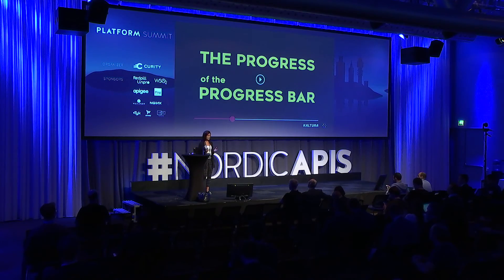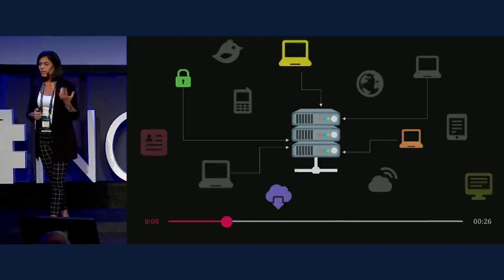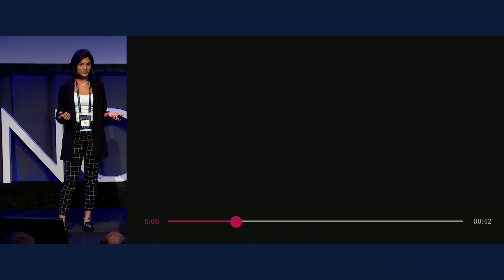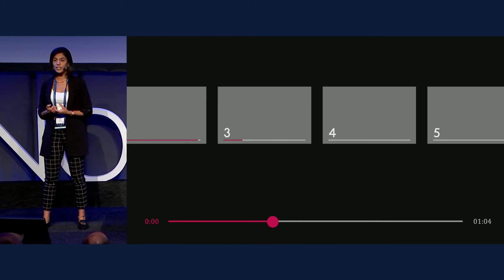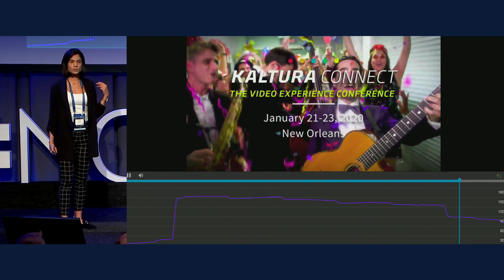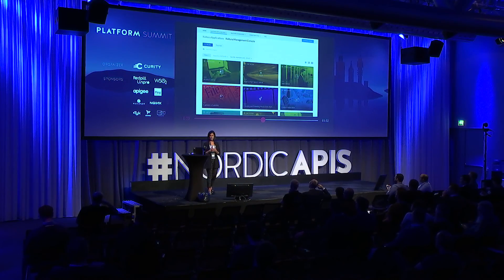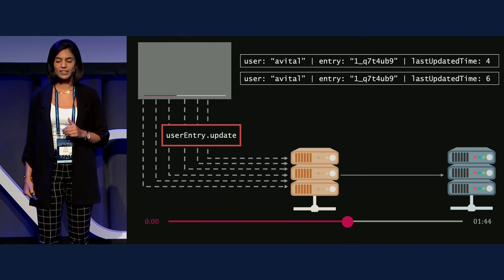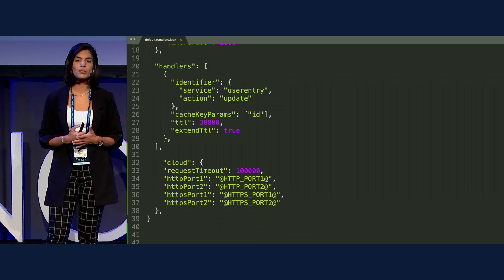The Progress of the Progress Bar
A talk given by Avital Tzubeli from Kaltura at the 2019 Platform Summit in Stockholm.

Do you ever think about what happens behind the scenes when you pause your TV show and and get back to the exact right spot the following day? You probably don’t, because it just feels obvious, right? As it turns out, information about video dropoff points is extremely valuable for content viewers, content creators, and content managers alike, for reasons like user experience, user feedback, and video analytics. But keeping track of this data can create a heavy load on the server and put the content availability at risk.

Learn how Kaltura, a video hosting and managing platform, created a dedicated proxy API to handle this problem. Learn how you too can use similar methods to collect critical data and analytics on content, in a way that is simple, lightweight, and crash proof.